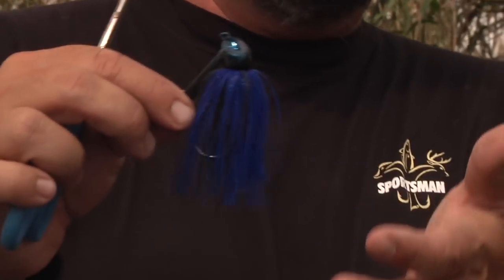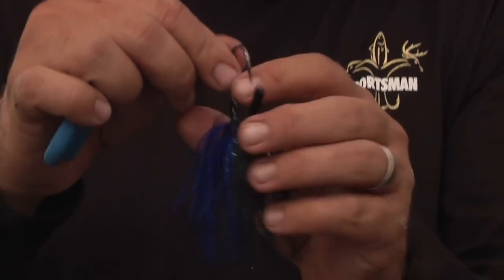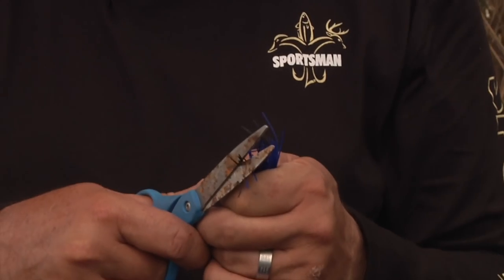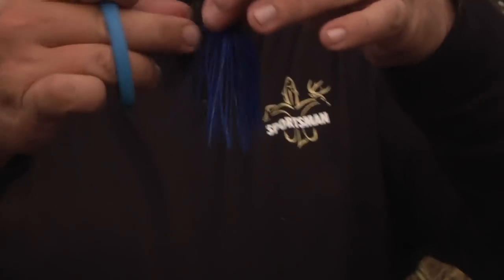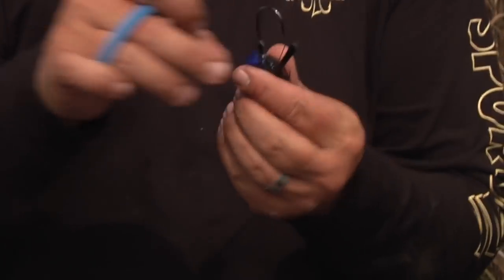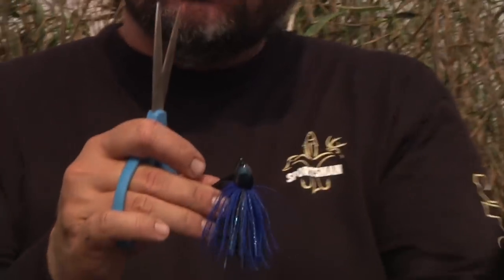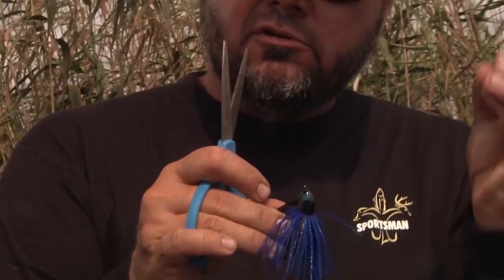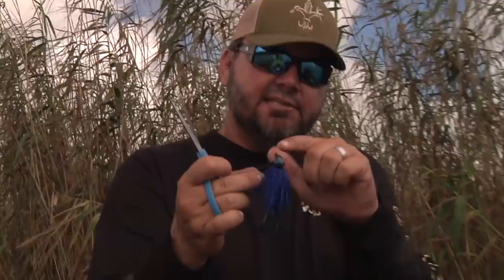Hack Attack How To - Jig Modifications Greg Hackney Techniques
Greg Hackney's tricks to modify a Bass lure.  Get more bites and set more hooks with these tricks...